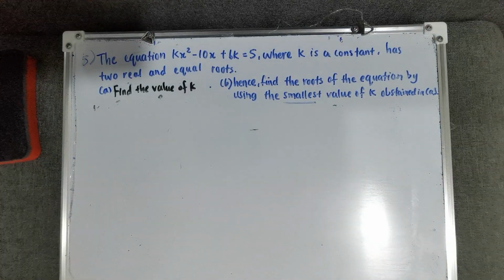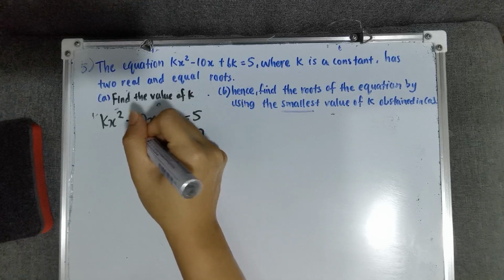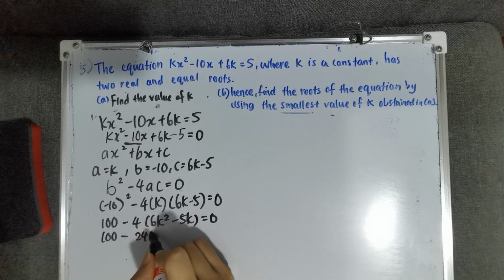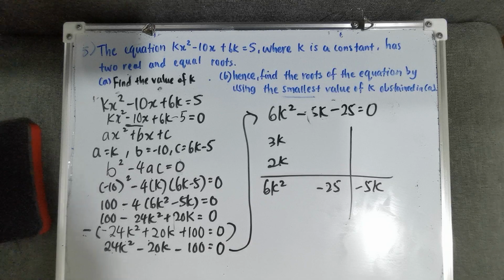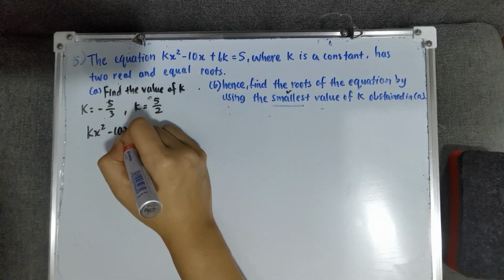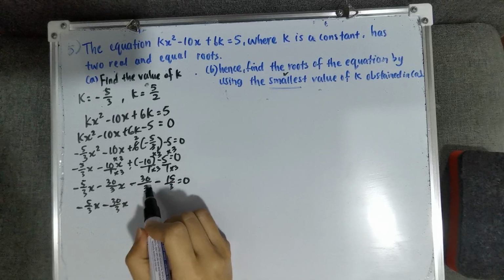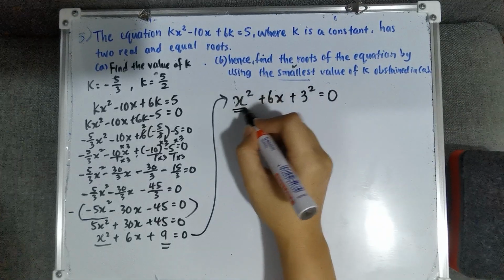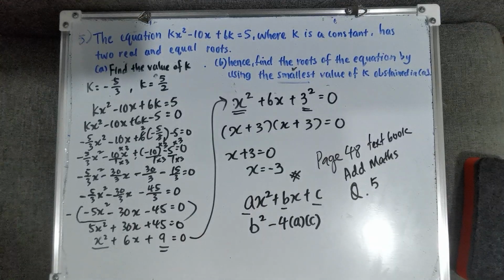Tingkatan 4 Kssm Add Maths : Chapter 2 - TB Pg. 48 - No. 5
To do this question, you have to remember your two best friends:
(i) ax^2 + bx + c = 0
(ii) b^2 - 4ac = 0

Then you will need to identify the value for a, b and c. Once you know the value, substitute the value into b^2 - 4ac = 0. Do slowly, step by step, no need to rush!

Once able to find the value of the subject, then it depends on the question either they need you to use smallest number or whole number or langest number.

Solve every one by one, know your negative and positive. Then your answer will be 100% correct!

Prepared by :
Pusat Tuisyen Juta Minda